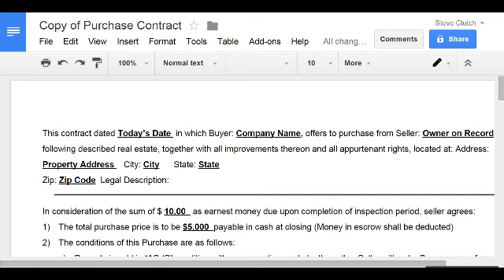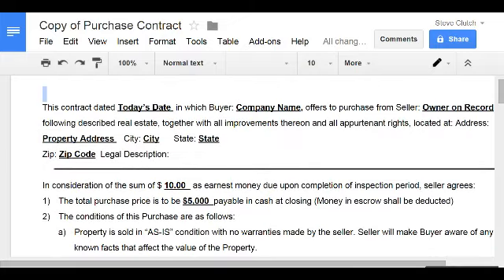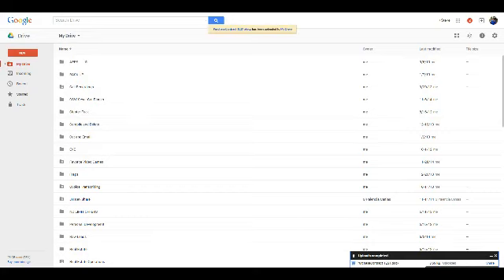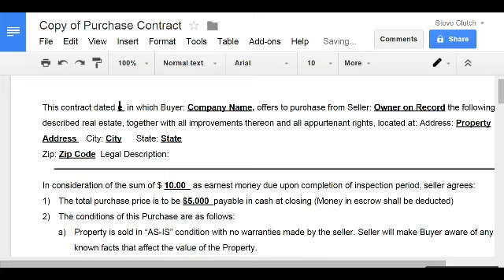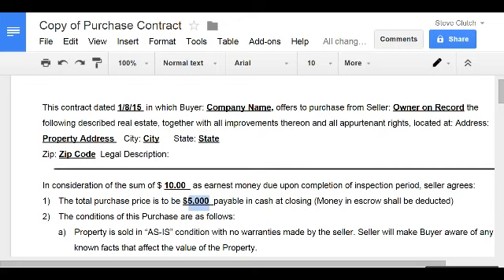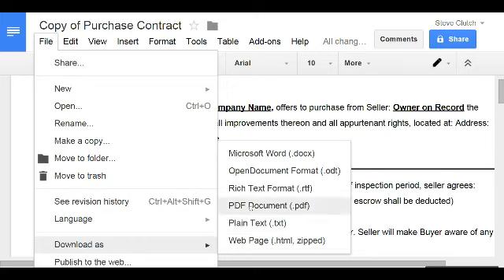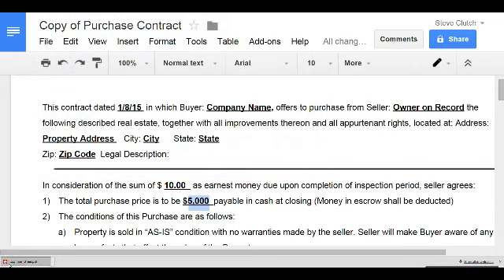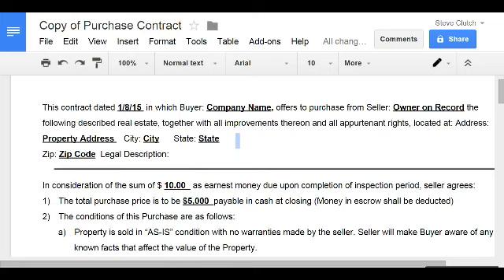How To Make Offers Quickly Using Google Docs | 01/08/15 | For Virtual Wholesaling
I show you how to make offers by creating your purchase contracts with google docs.  We streamline the process to just a few steps.  I can send out a contract in a few minutes after talking with a seller home owner.

If you like this video and want to see more please subscibe to the youtube channel.

1. Upload Word Doc version of purchase contract to google docs.
2. Edit necessary fields like address and purchase ammount
3. Down Load as a PDF

Then you can email out your offer and purchase contract or print it out for a face to face appointment.